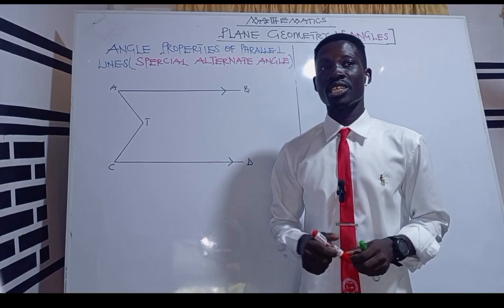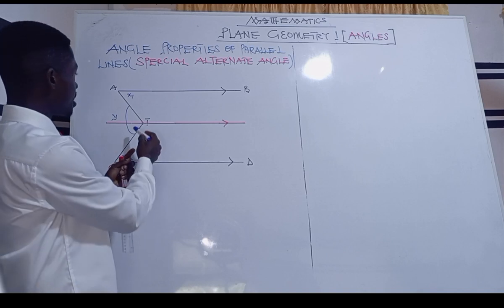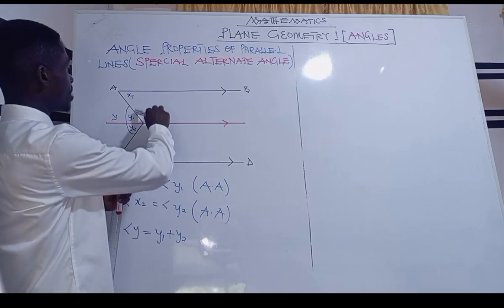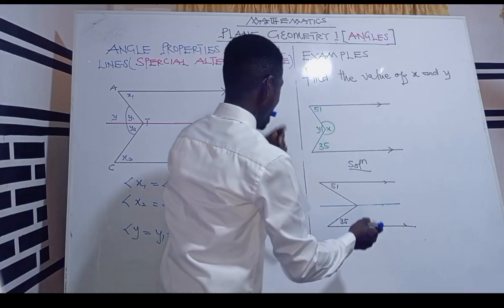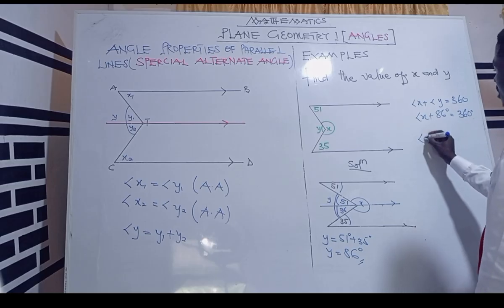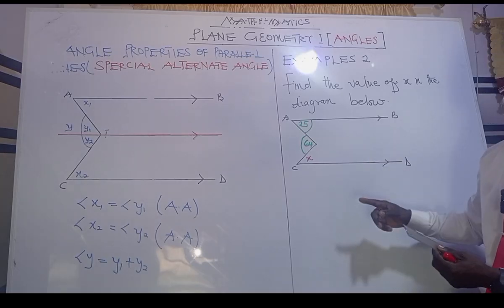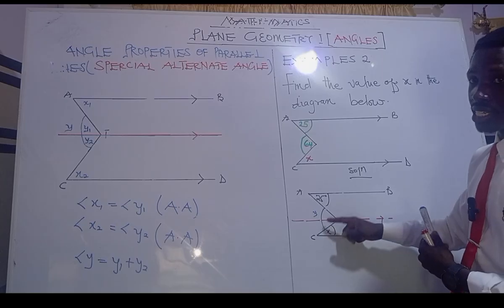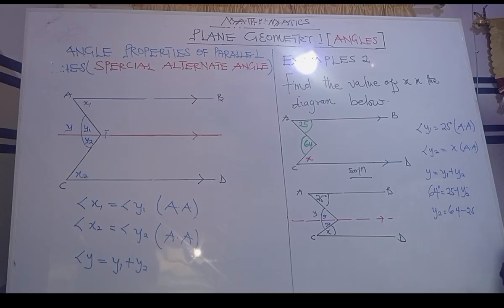SPECIAL ALTERNATE ANGLES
In this lesson we shall be talking about special alternate angles. This lesson includes a lot of solved examples and a tutorial set questions to aid students understanding and engage them.